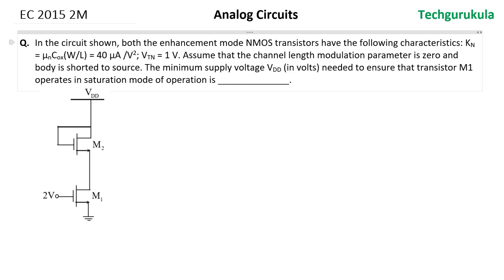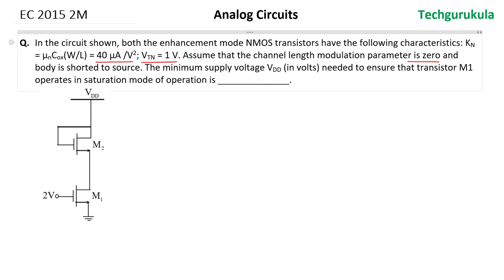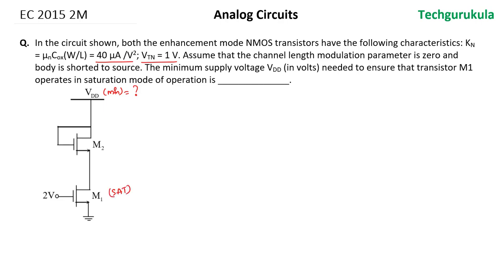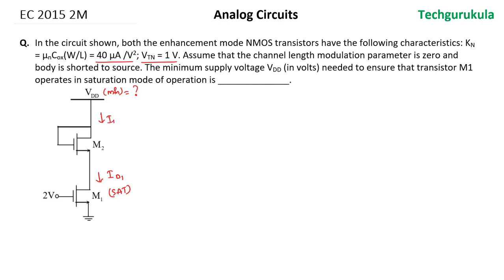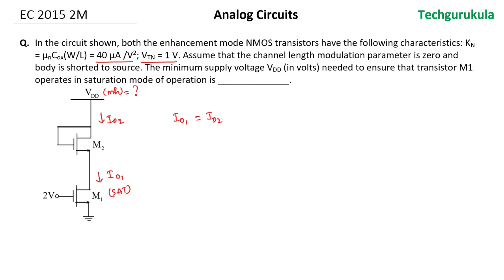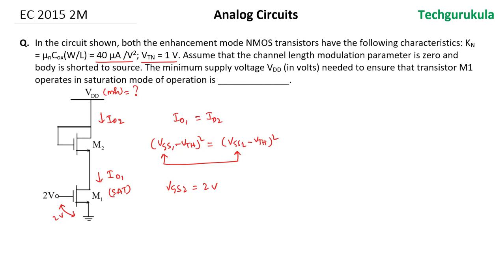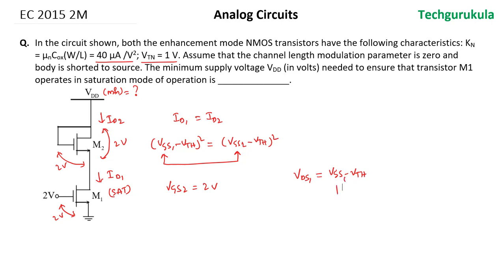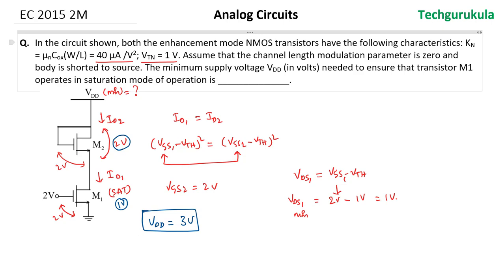AC: EC GATE 2015 2M - MOSFET